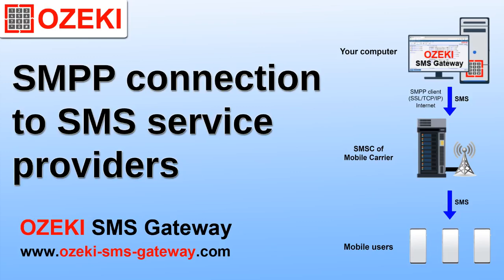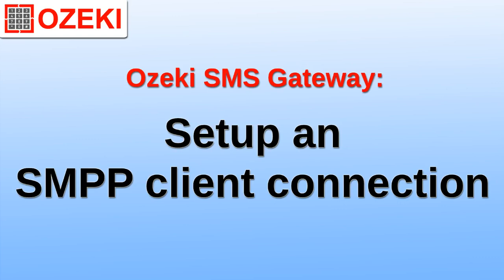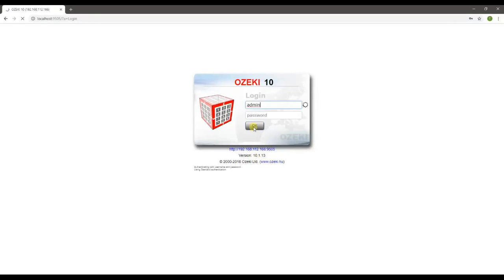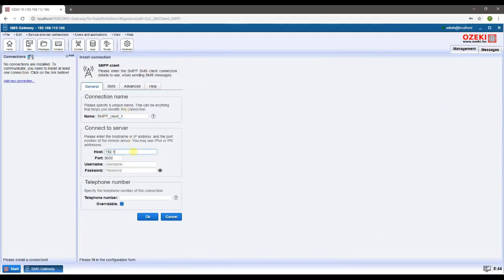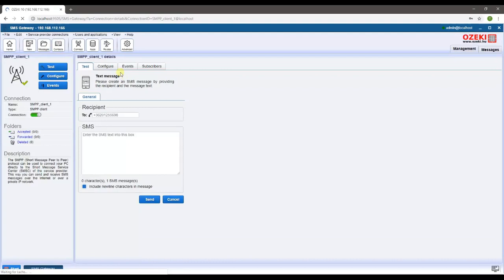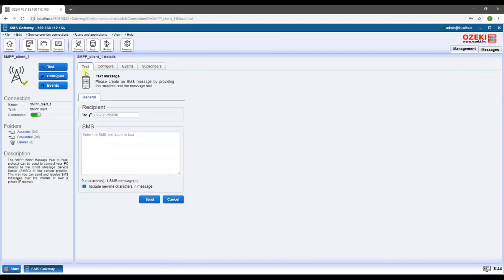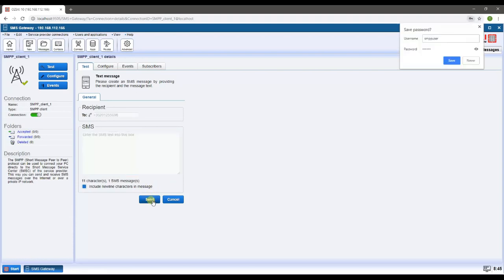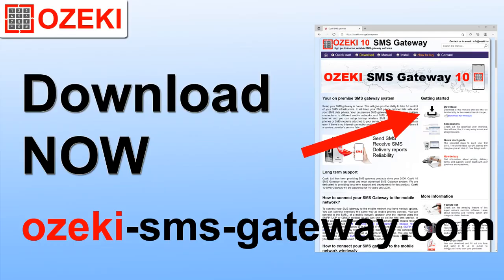Send sms with SMPP client using Ozeki SMS Gateway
This video shows the steps you need to take to setup an SMPP client connection in Ozeki SMS Gateway what works in any country.
The video starts with the login form, and takes you all the way to sending your first text message as a test over the newly created SMPP client connection.

Recommended reading:
The "SMPP client" guide on our website is the most clear example
you can find to setup an SMPP client connection.
It is worth reading because it contains a detailed description of the procedure.

Timestamps:
00:00 - How to setup an SMPP client connection using Ozeki SMS Gateway
00:30 - Add new SMPP client connection
00:35 - Configure SMPP client connection
00:47 - Specify phone number for the SMPP client
00:53 - Check if the SMPP client connected
01:00 - Send test SMS with SMPP client
01:19 - Inspect logs in Events if the SMS message was sent
01:22 - SMS successfully sent
01:27 - Download Ozeki SMS Gateway!
01:40 - Subscribe to the Ozeki Youtube Channel!

Ozeki SMS Gateway:
The solution presented in this video is based on Ozeki SMS Gateway. This
SMS gateway is the best SMS platform, that you can install on your
Windows or Linux computer or even on your Android mobile phone. One of the
greatest advantage of this SMS gateway is that it offers you service
provider independence. This means that you can simply connect your system to
any mobile network and you won't be locked into any sms service.
This independence is help you to optimalize expenditures,
you can send SMS free of charge using SIM cards and unlimited SMS plans.
You can also do backup SMS routing in case a particular
SMS service provider does not operate.

Step 2: Download and install Ozeki SMS Gateway
Step 3: Watch the video again and follow the instructions

When should I start:
Right Now!!!
and get started